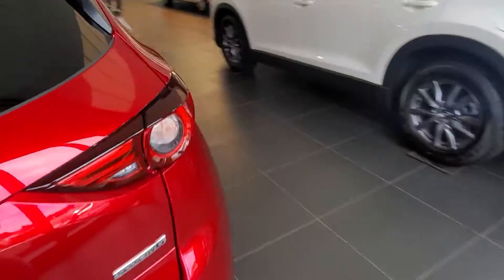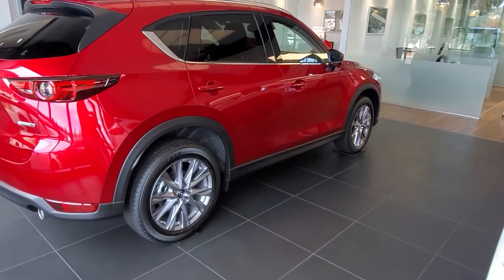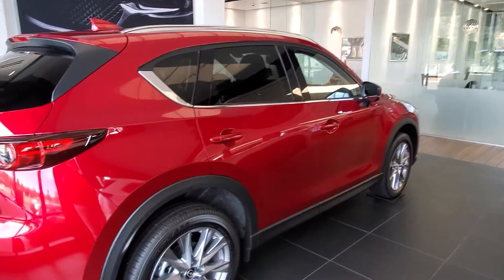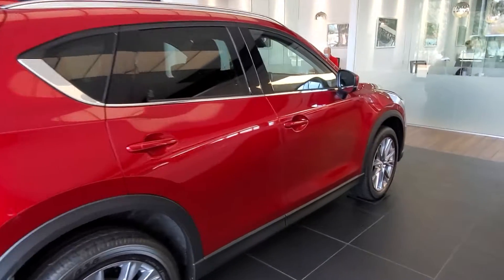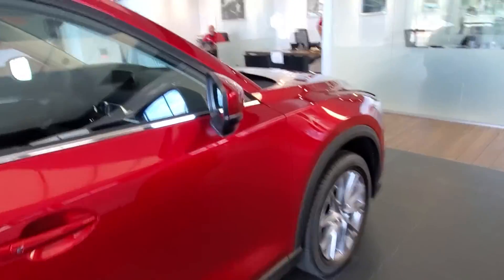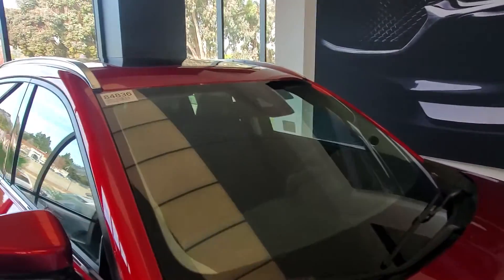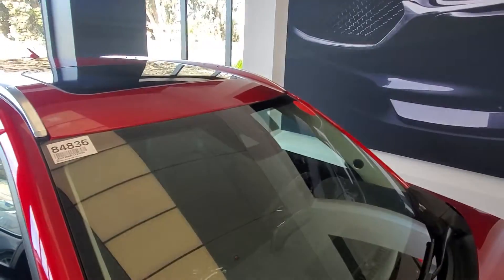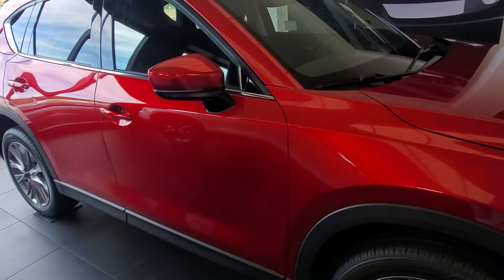William's 2020 CX-5 GT... Forouz at CapoMazda